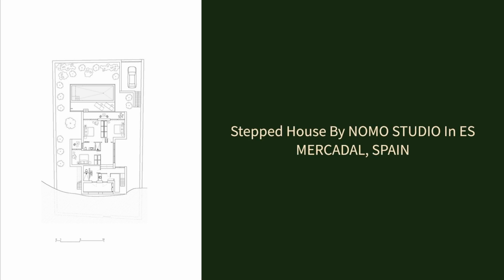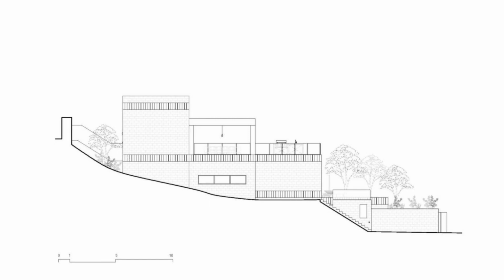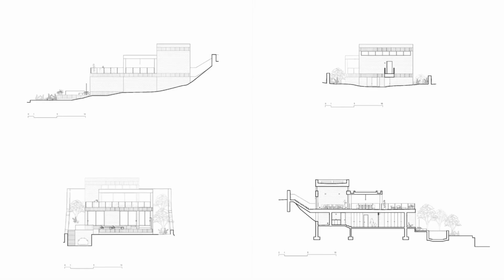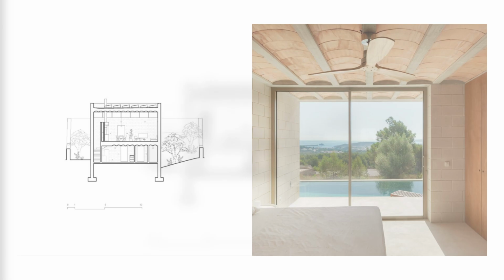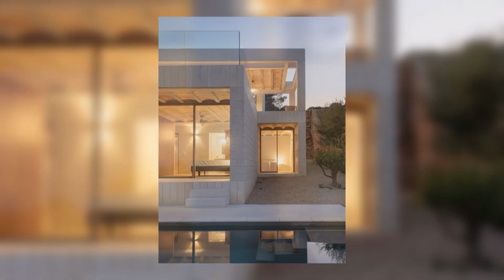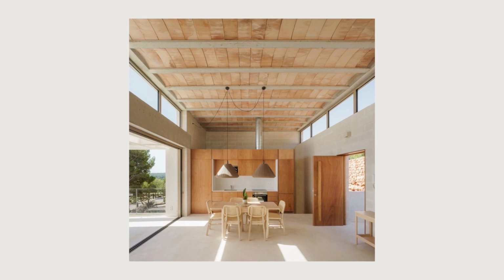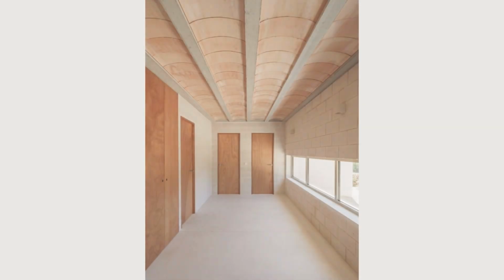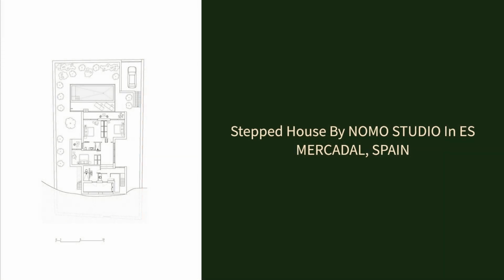Stepped House By NOMO STUDIO In ES MERCADAL, SPAIN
Architecture office NOMO STUDIO has finished a nature-informed villa consisting of four identical rectangular volumes stepping down steep terrain on the island of Menorca. The house features locally sourced limestone, earthenware vaulted ceilings, and sandy-colored masonry and concrete, all blended into a mélange of soft airy tones. The façade keeps a solid-glazed equilibrium and uses heavy high thermal inertia materials, essential to ensure stable temperatures in mild-hot climates.

Archi Studio

Architects: NOMO STUDIO
Area:
210 m²
Year:
2023
Photographs:Joan Guillamat
Lead Architects: Alicia Casals San Miguel
Lead Team: Karl Johan Nyqvist
Design Team: Blanca Algarra
City: Es Mercadal
Country: Spain